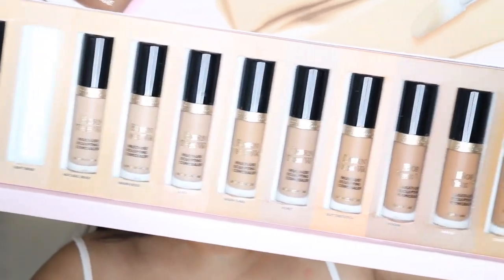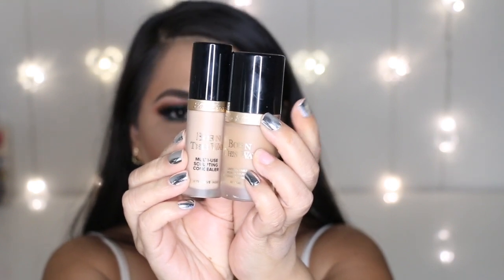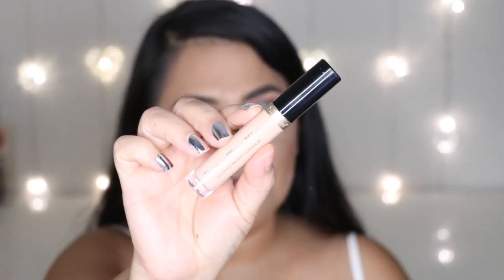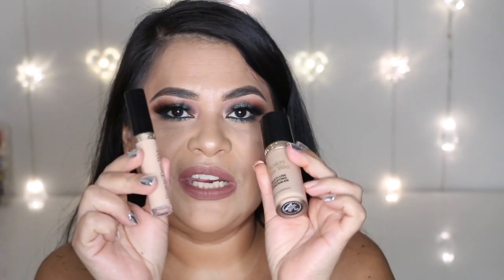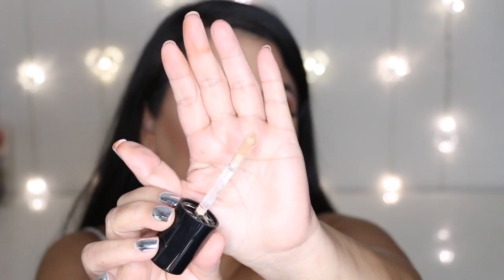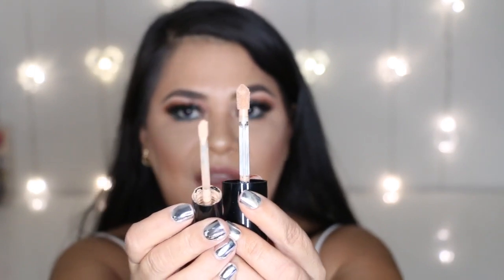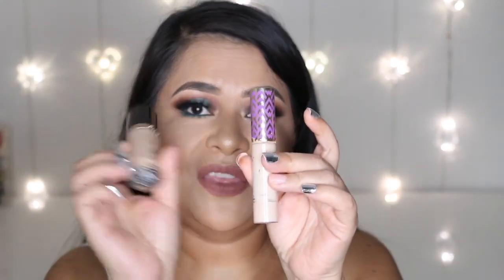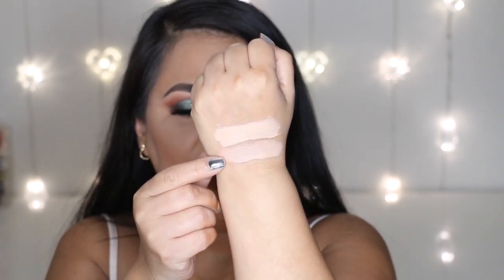NEW BORN THIS WAY SUPER COVERAGE MULTI-USE SCULPTING CONCEALER, SWATCHES OF ENTIRE COLLECTION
Hey Guys! Today I have for you NEW BORN THIS WAY SUPER COVERAGE MULTI-USE SCULPTING CONCEALER, SWATCHES OF ENTIRE COLLECTION. Thanks for watching my NEW BORN THIS WAY SUPER COVERAGE MULTI-USE SCULPTING CONCEALER, SWATCHES OF ENTIRE COLLECTION . if you decide to recreate this look don't forget to tag me @makeupbyalmagloria or used the makeupbyalmagloria. Bye Besitos 😘😘

UPDATE
I used this concealer for 9 hrs & loved it. This concealer never became cakey or dry. I never creased nor did this concealer separate. It looked very luminous by the time I was done with it. I definetly see myself using this concealer a lot more then the Tarte shepe tape only because this concealer doesn't dry my skin like the tarte shape tape & gives me the same coverage. Thank you so much Too Faced for making this concealer.

I used 3 concealers in the demo for under my eyes I used golden beige first then I applied a dot on vanilla on top. To contour I used the color mocha.

♡ (NEW) BORN THIS WAY SUPER COVERAGE MULTI-USE SCULPTING CONCEALER 0.50 OZ/FL  They have a total of 20 shades $29
♡ BORN THIS WAY CONCEALER RADIANT CONCEALER 0.24 OZ/FL $28
♡ TARTE Double Duty Beauty Shape Tape Contour Concealer 0.33 OZ/FL $27

Details

F A Q
What camara do you use? Canon EOS 70D
What phone do you use ? iPhone 6
Subscription boxes links
B O X Y C H A R M is a monthly subscription $21